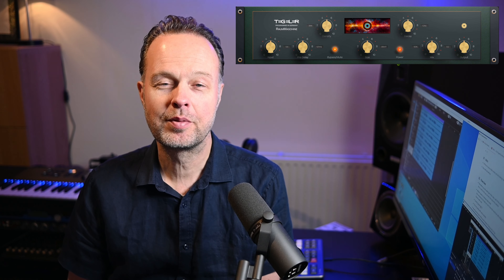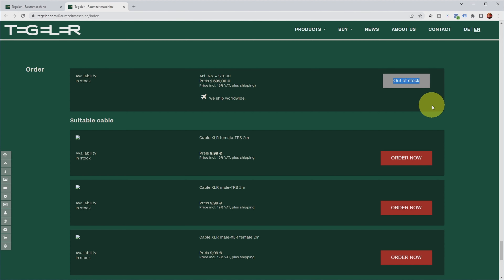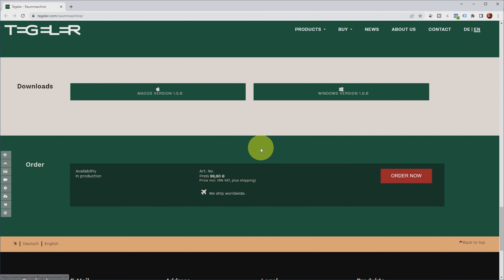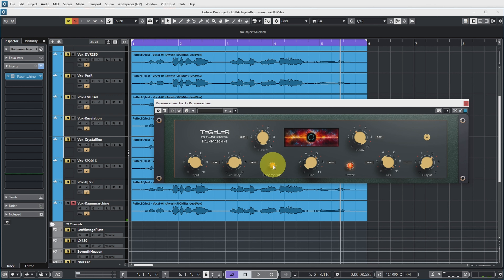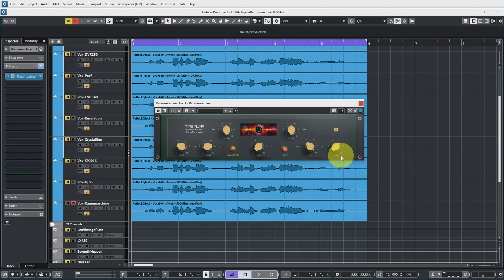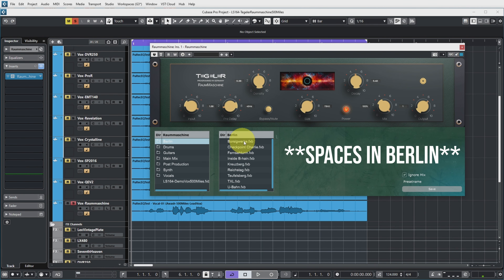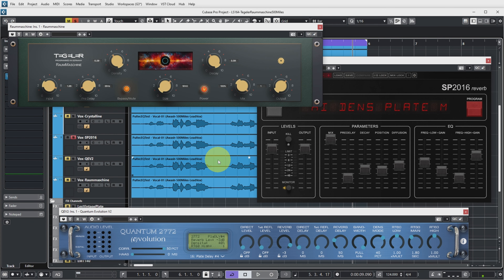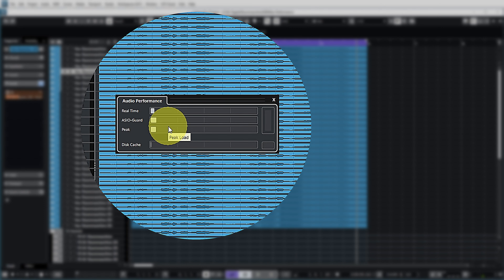Tegeler RaumMaschine as a plugin: A new classic?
In this video I take the first plugin from @Tegeler for a spin on various tracks and try to answer the question whether the RaumMaschine is the ultimate reverb plugin for your mixes. Is it?

Table of Contents:
00:00 Intro
00:20 Overview
02:35 Plugin controls
06:07  Compared to other reverbs
06:57 Performance
07:40 Current issues
10:00 Conclusion
11:52 Outro